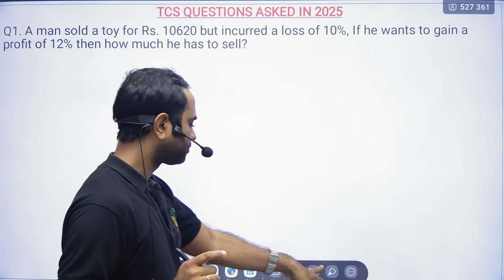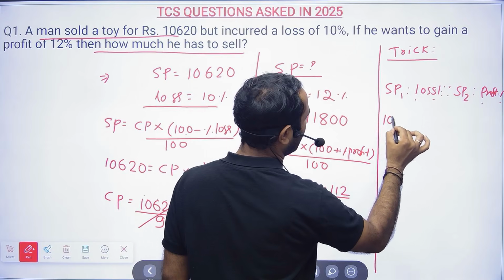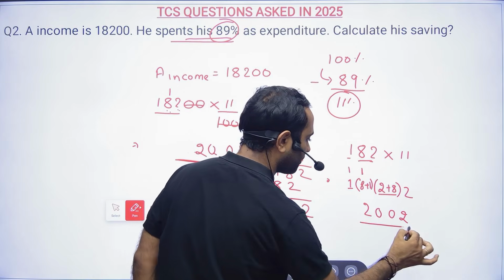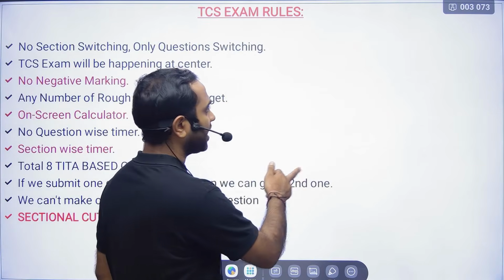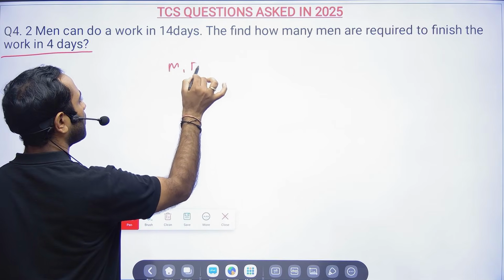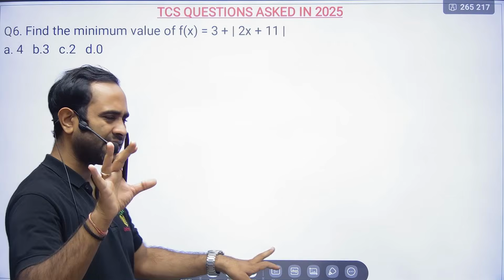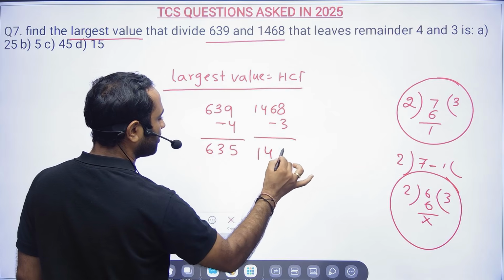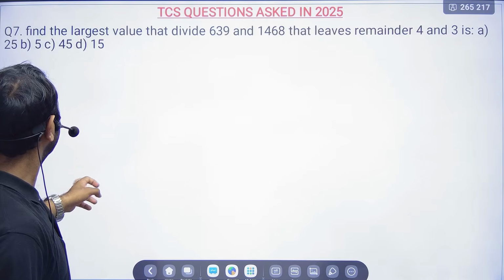TCS NQT 2025 Asked Questions | TCS NQT Previous Year Questions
tcs nqt previous year questions,
tcs nqt 2025 asked questions
tcs nqt 2025 questions
tcs nqt 20march 2025 questions
tcs nqt 2025 quesitons
tcs nqt 2025 exam questions